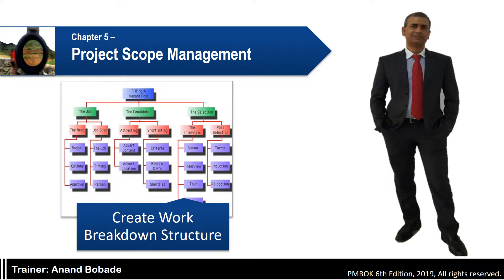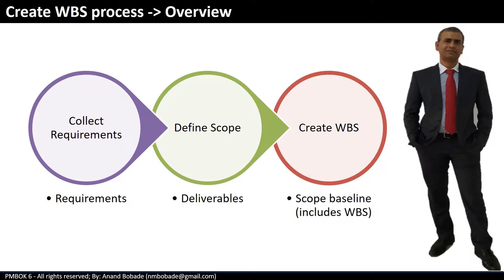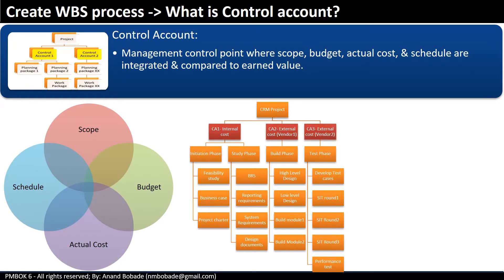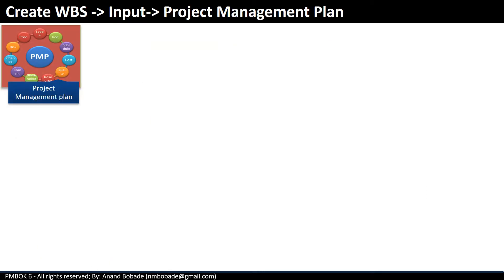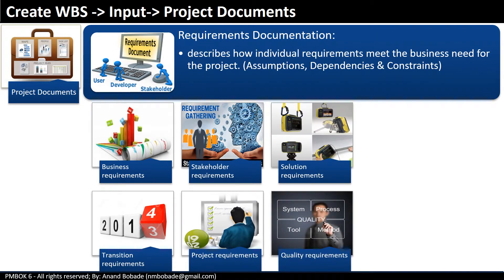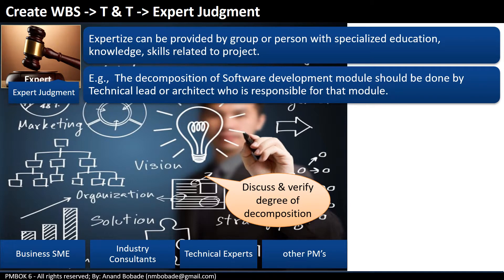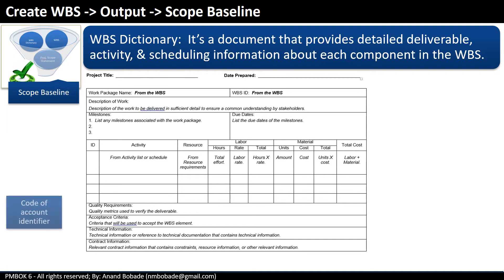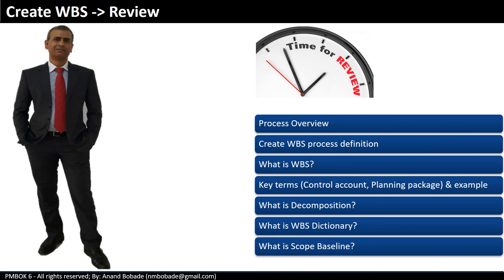5.4 Create WBS | PMBOK6 | PMP® Training | PMP® Certification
Create WBS:
The process of subdividing project deliverable and project work into smaller, more manageable components. The key benefit of this process is that it provides a framework of what has to be delivered.